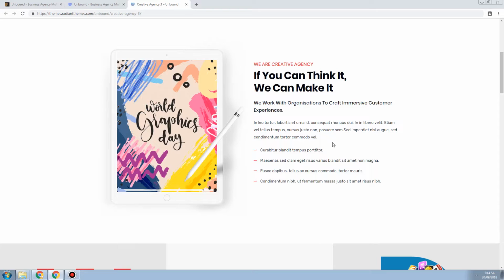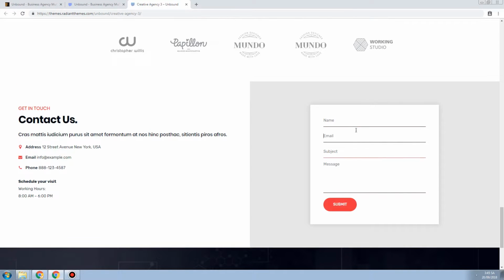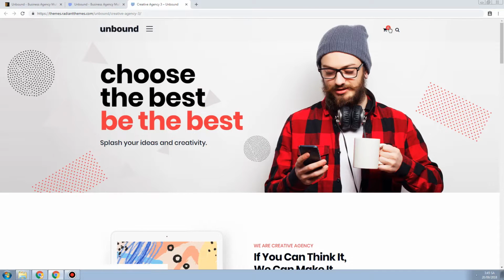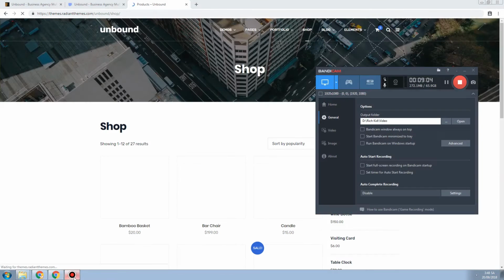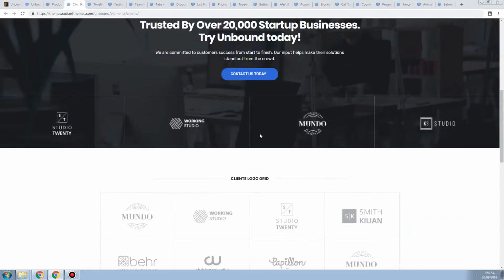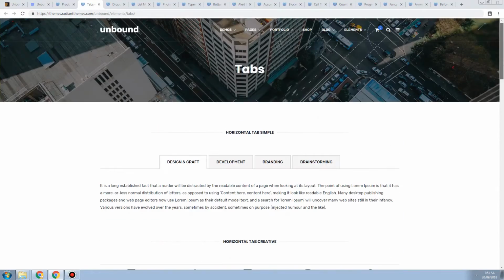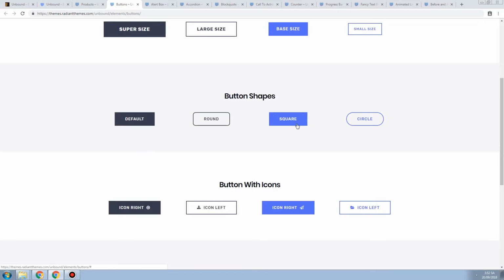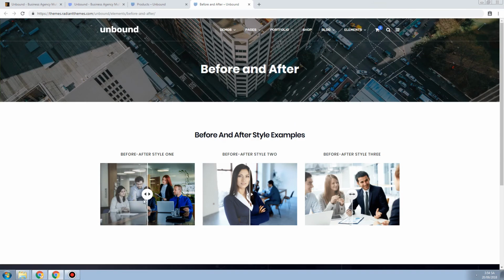Unbound Multipurpose Theme Review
IF YOU WANT ME TO:

- Build/design a wordpress website.
- Build your own wordpress theme or plugin.
- Maintain your wordpress website every month.